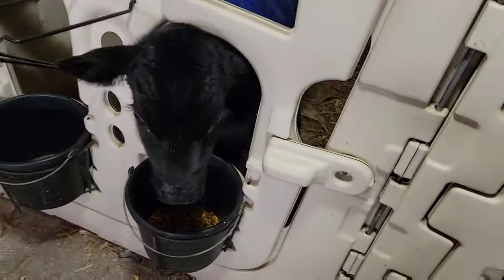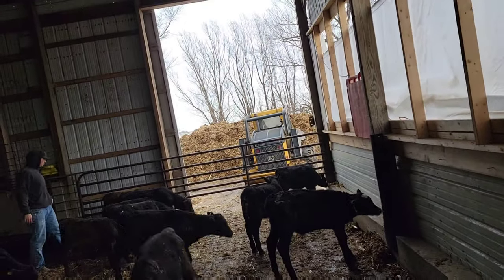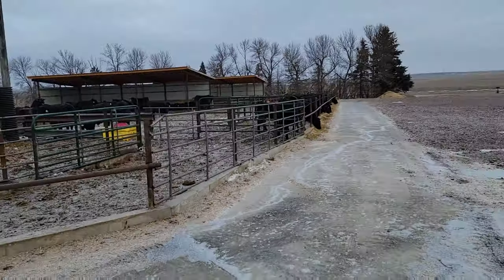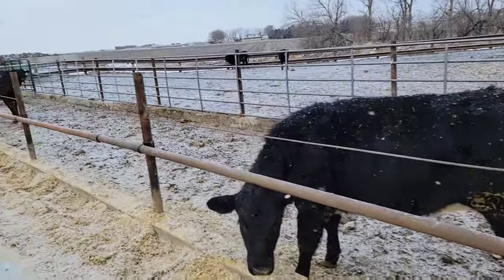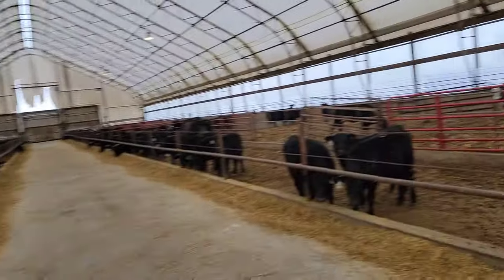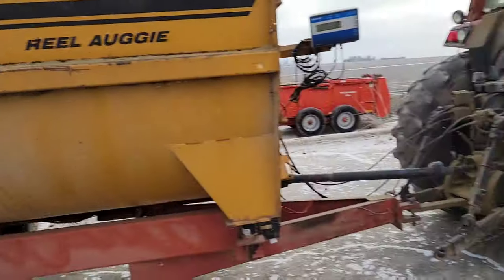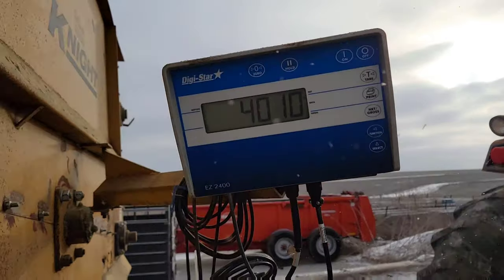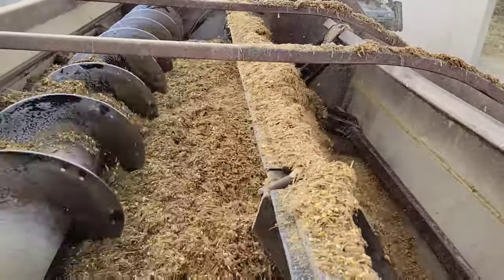Feeding Cattle at the Hoop Barn